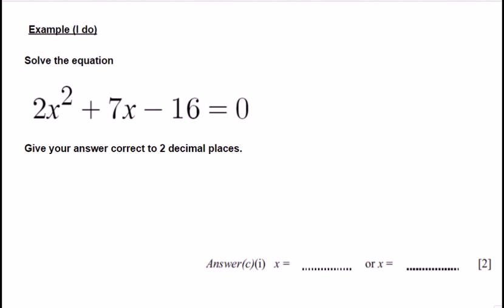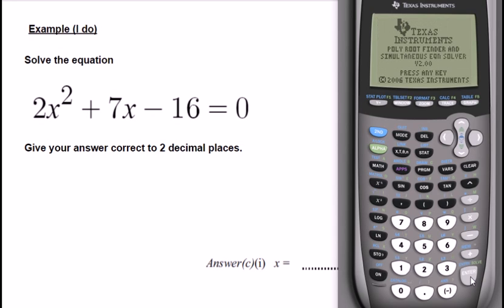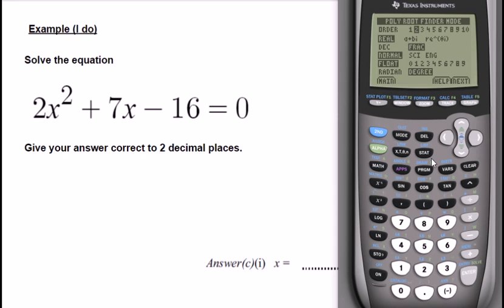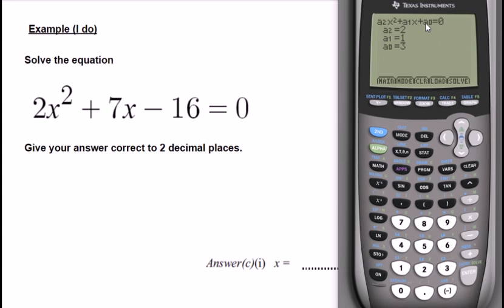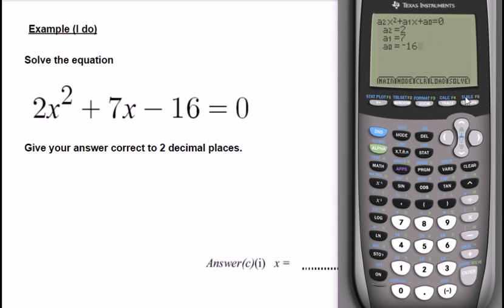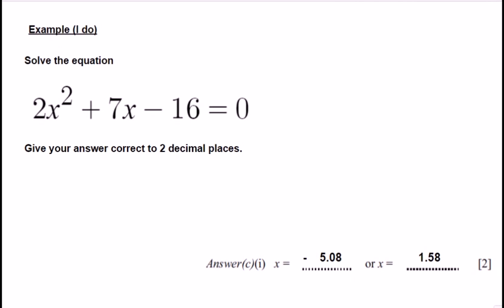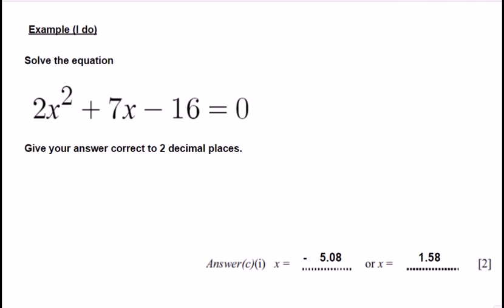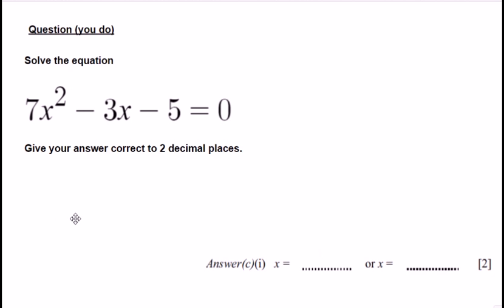Quadratic solver TI-84